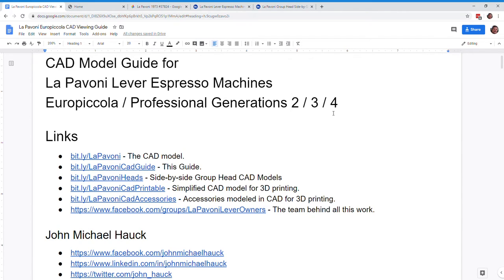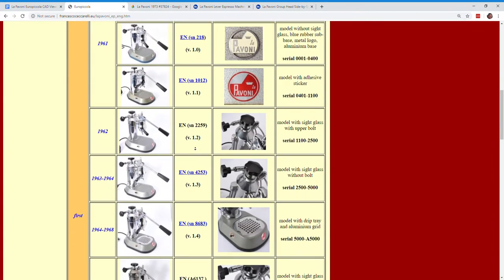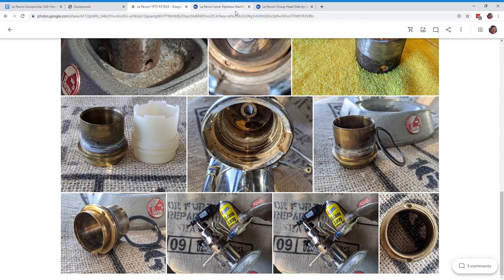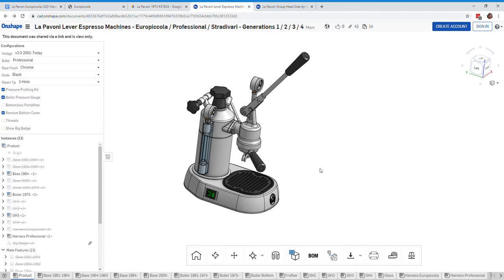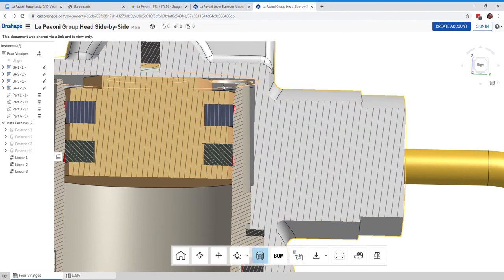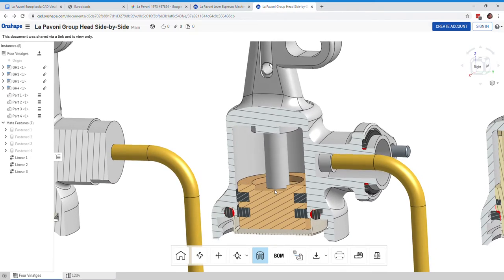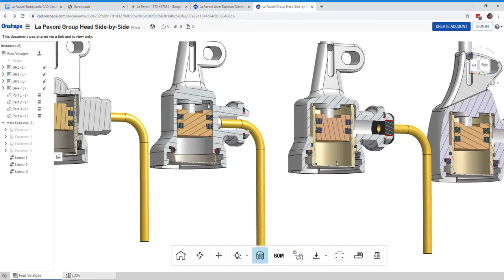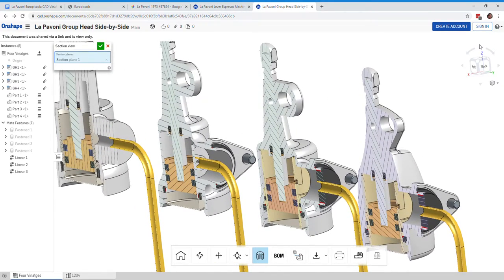2: Four Generations of Group Heads - La Pavoni Lever Espresso Machine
An exploration of the OnShape CAD model of the La Pavoni Espresso Machines Group Heads to see how they work. Models of Generations 1 / 2 / 3 / 4.